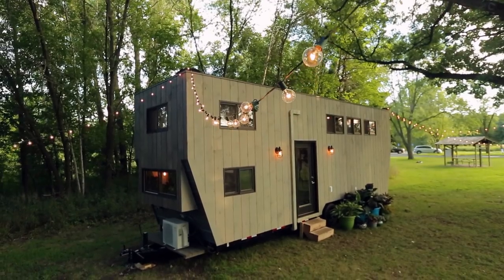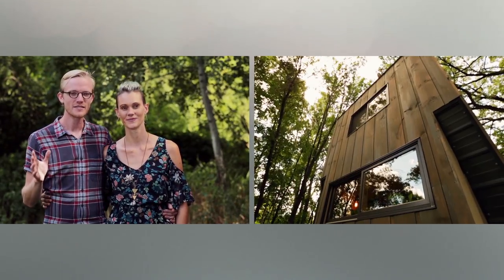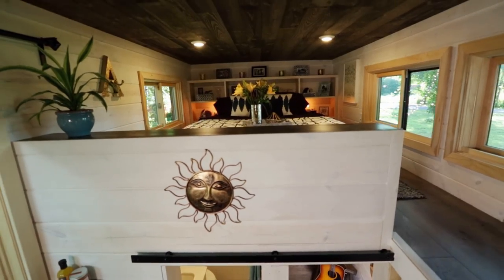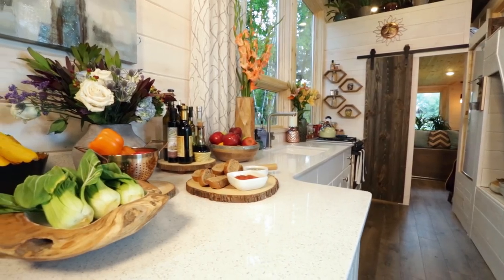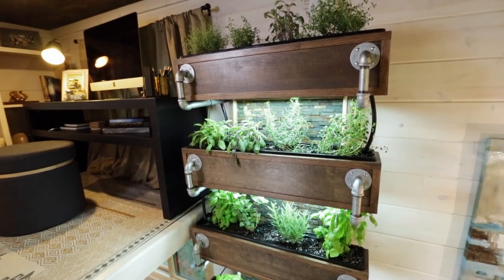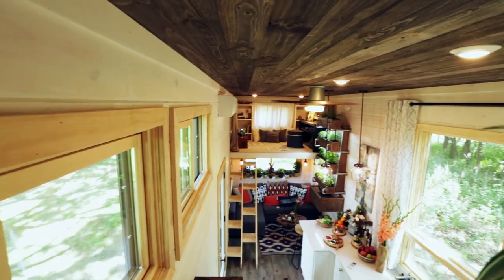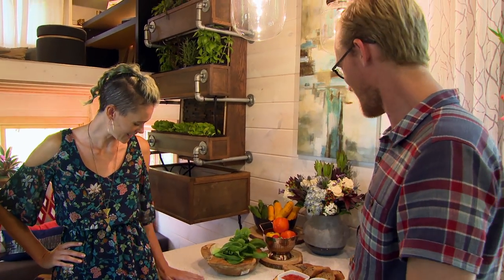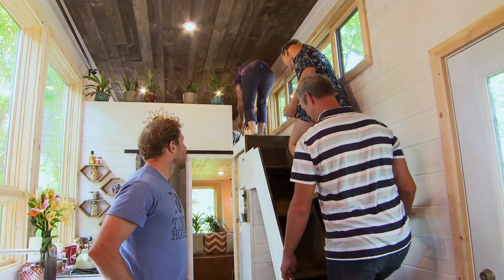Tiny House Nation: A Modern Bohemian Tiny Home (Season 4, Episode 2) | FYI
Cody and Ashleigh tour their tiny home, which mixes their modern and bohemian aesthetics, in this clip from Season 4, Episode 2, "330 Sq. Ft. Ever-Growing Tiny Home".

Season 4
Episode 2
330 Sq. Ft. Ever-Growing Tiny Home

In “Tiny House Nation,” renovation experts and hosts John Weisbarth and Zack Giffin travel across America to show off ingenious small spaces and help new families design and construct their own mini dream homes.